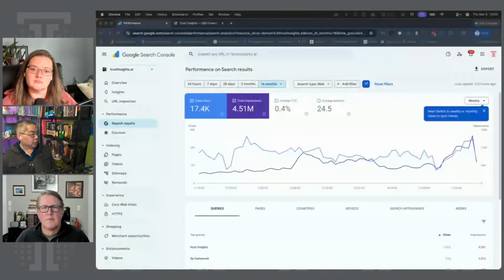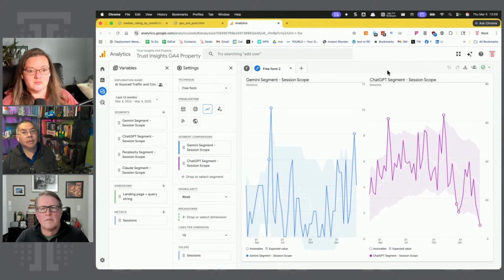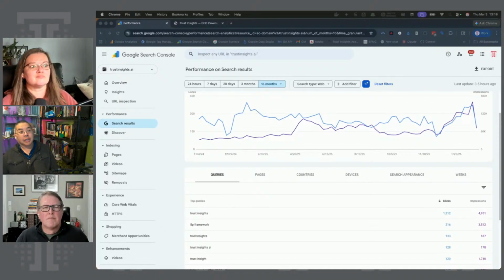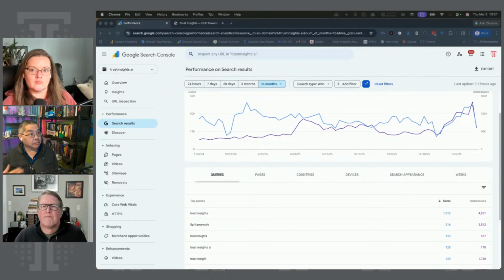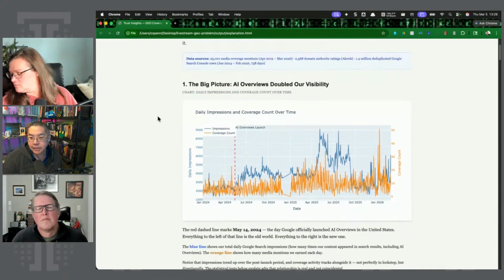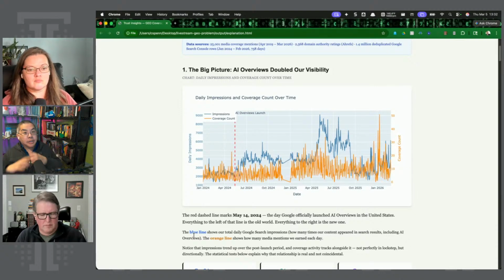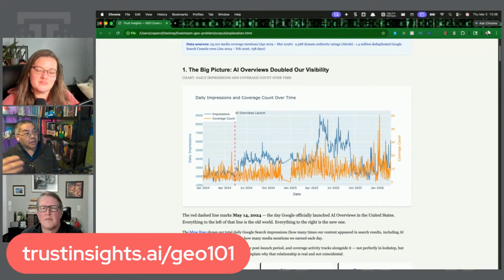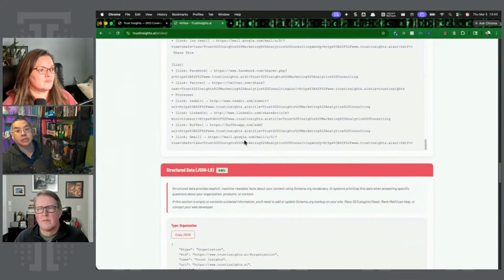So What? How to Analyze If you Have a GEO Problem